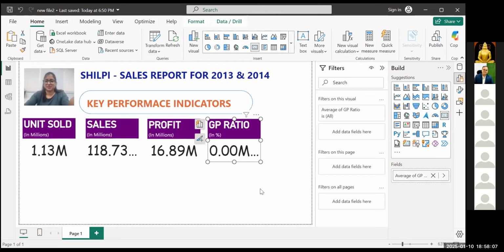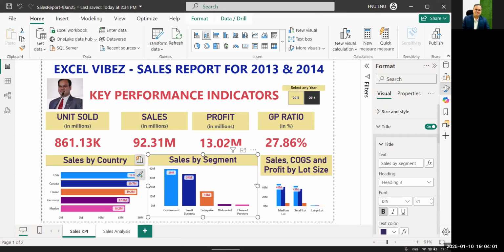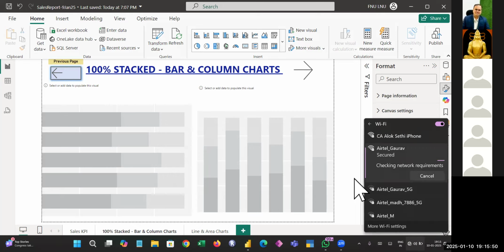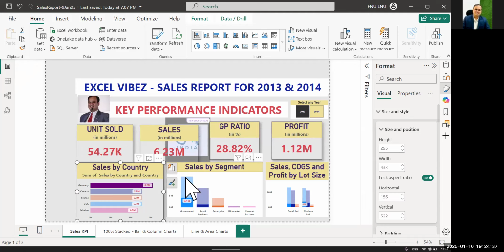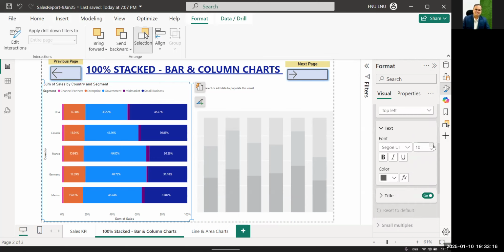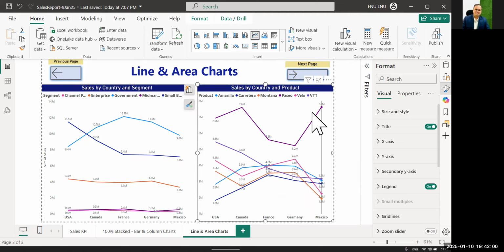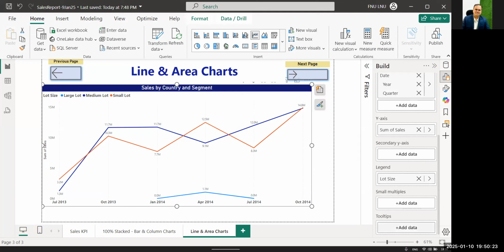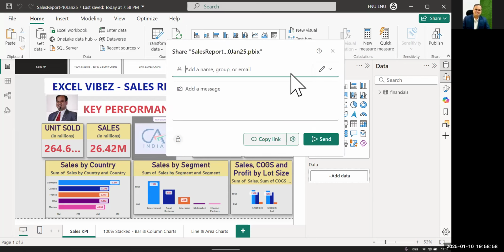Power BI for Beginners - Day 3/30 || 10-Jan-25 || CA Alok Sethi